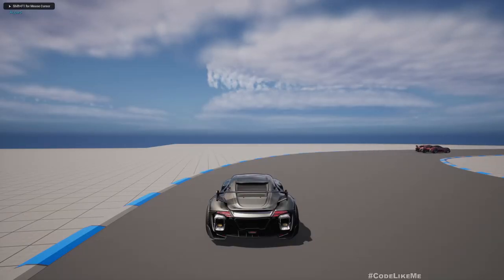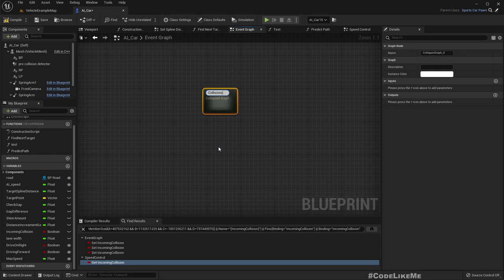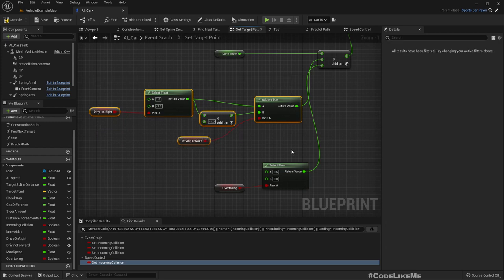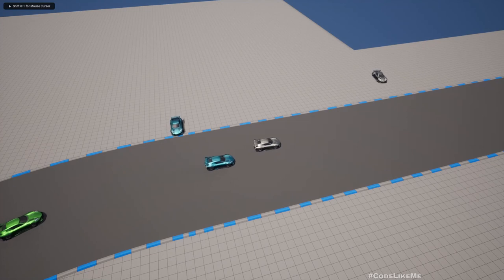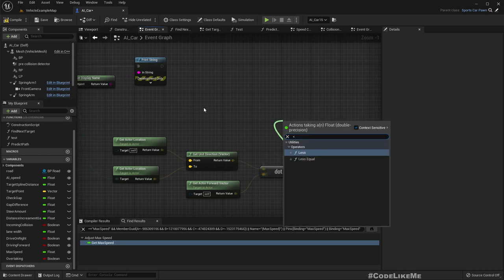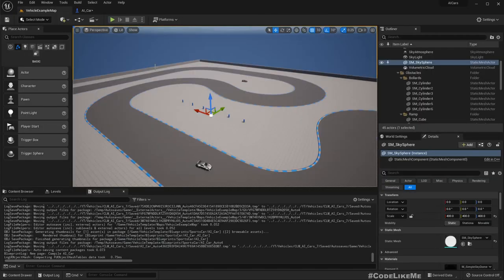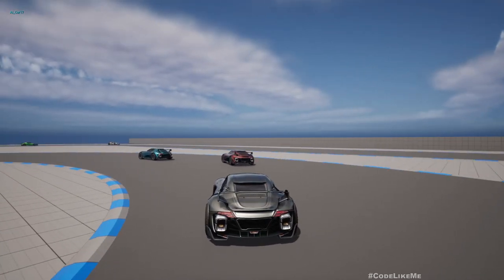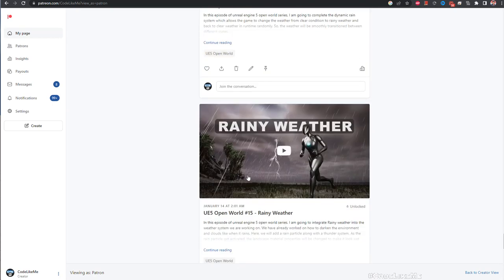Unreal Engine 5 - Car Race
This is the 8th episode of unreal engine AI car driving series. Today, I am going to add overtaking to the AI driven cars and implement a car race system. So, the AI cars will be able to overtake each other and player also can join in the race.